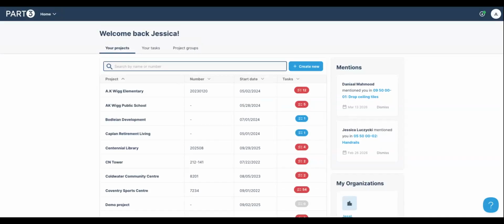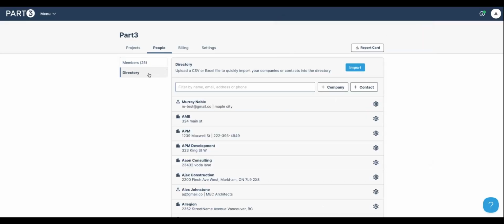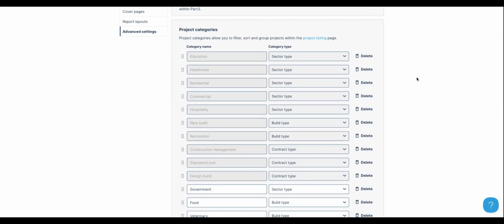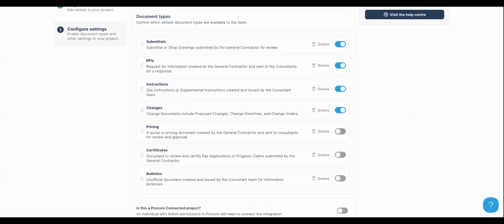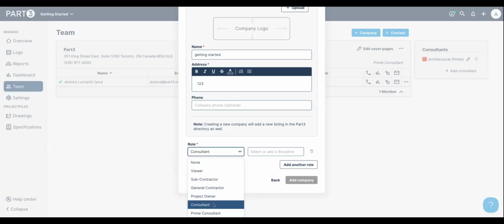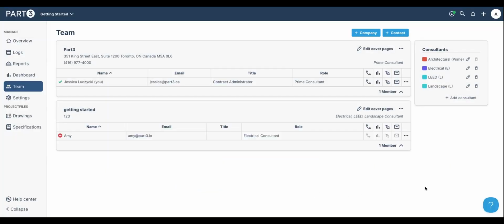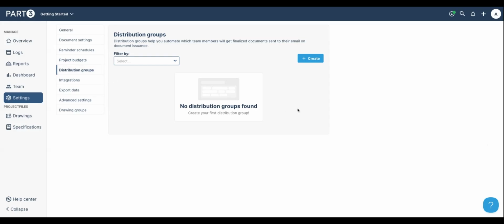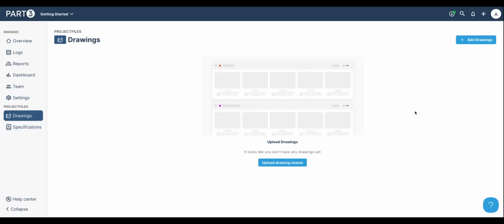Part3 Getting started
This video covers how to get your team up and running with Part3.